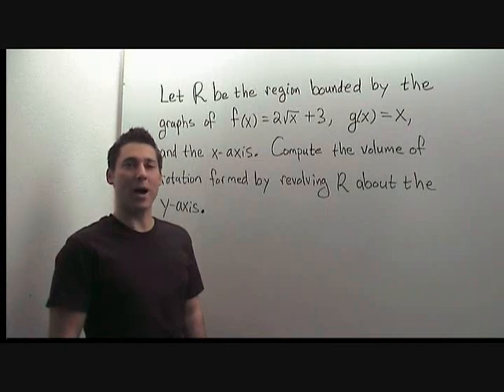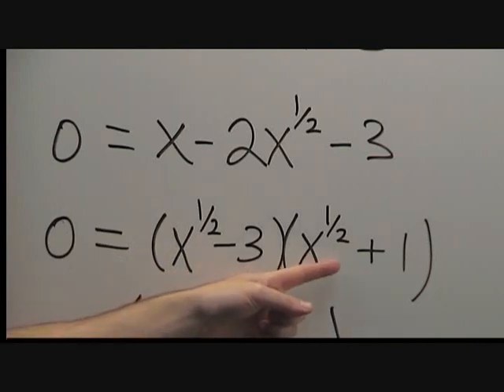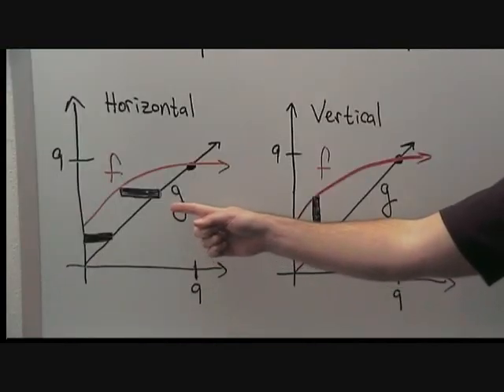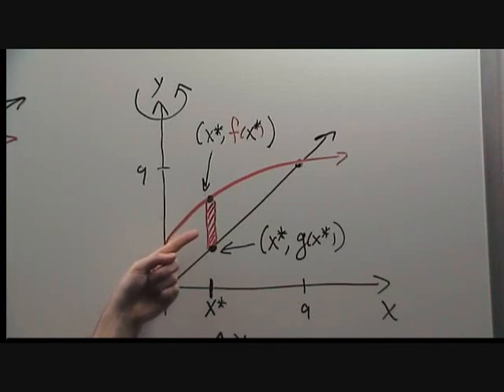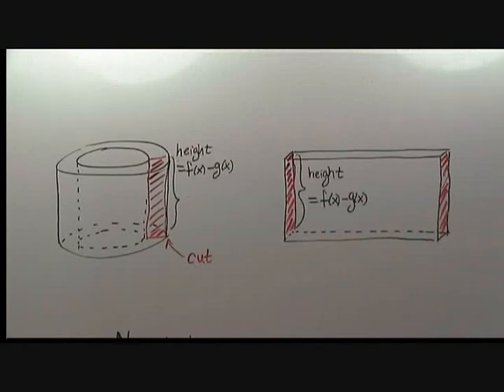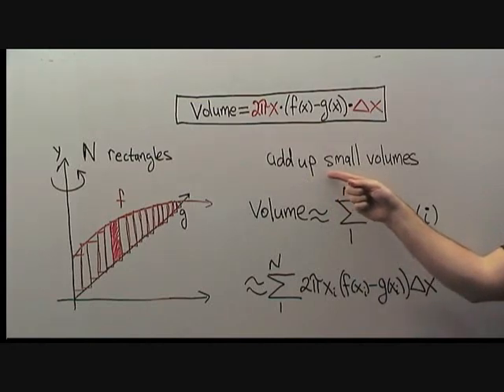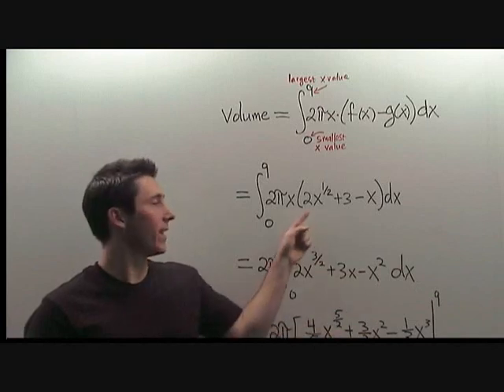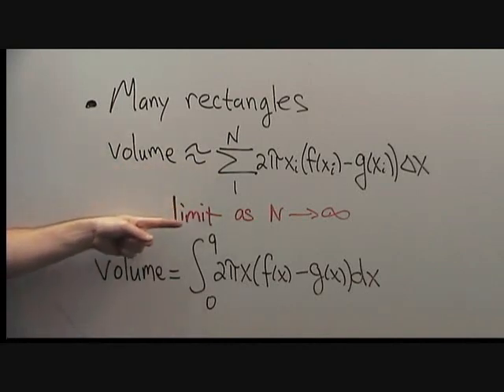Volume of Rotation Cylindrical Shells, 1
- FREE CALCULUS TUTORIALS FOR THE PLANET. Sign up for our beta!

Video Description:
Set up a Riemann sum and use the cylindrical shells method to compute the volume of rotation obtained by revolving a region about the y-axis.